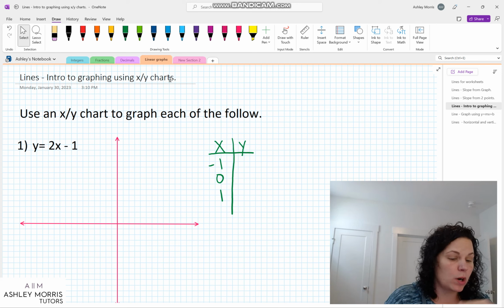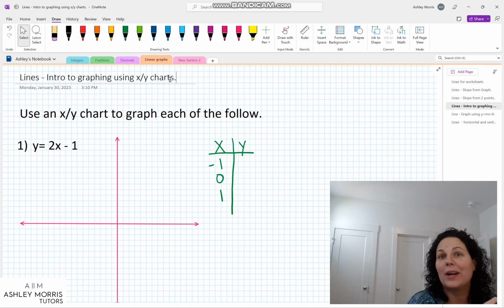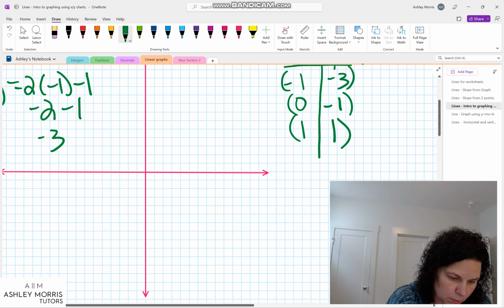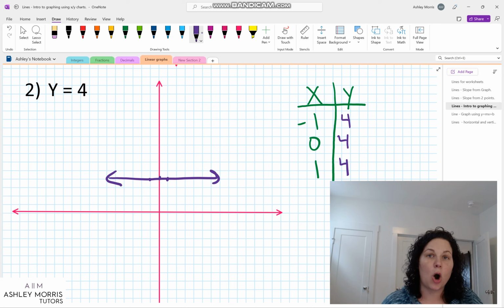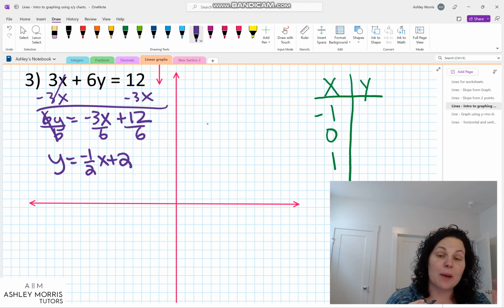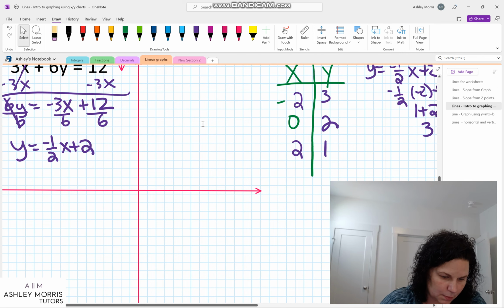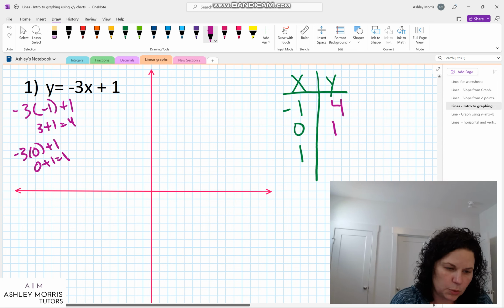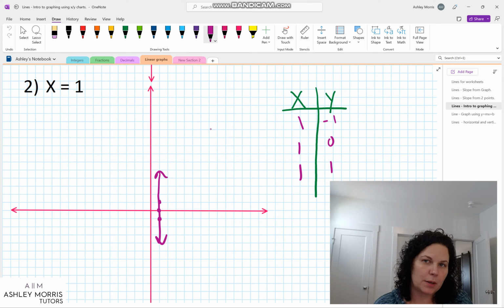Lines graph with an xy chart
Learn about graphing lines using an XY chart.